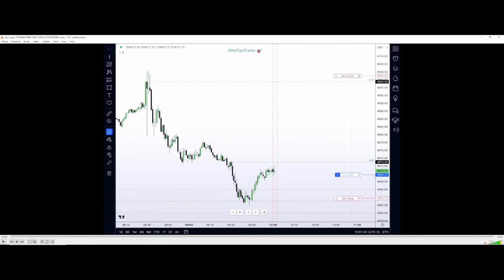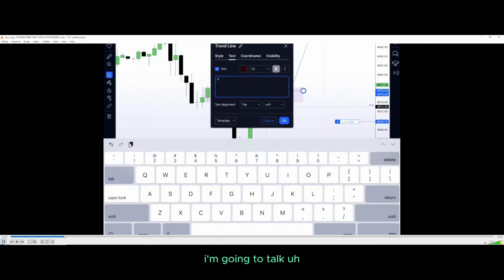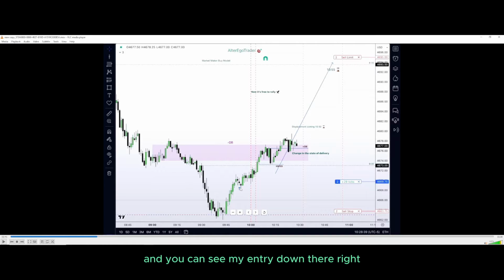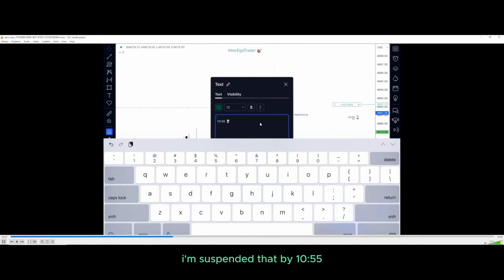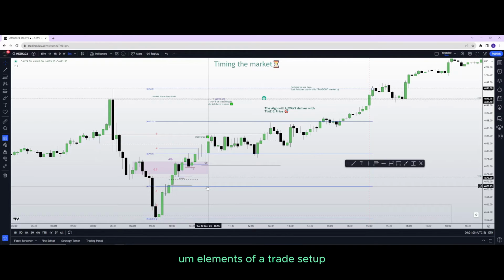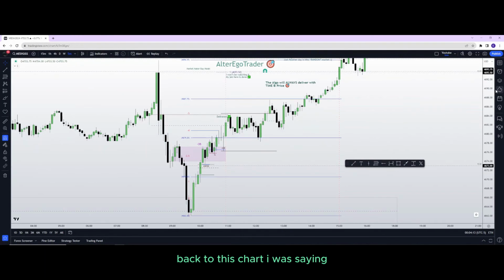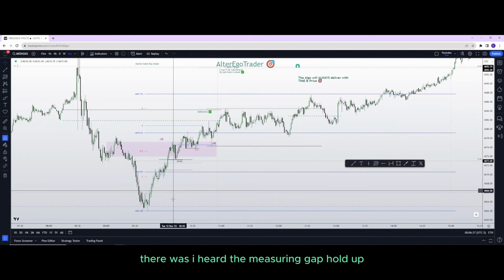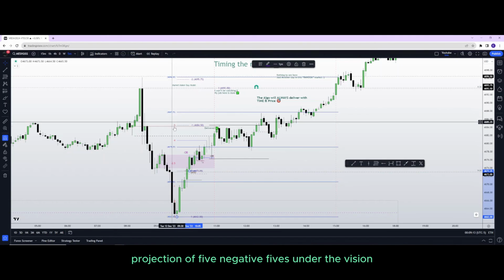Trading with precision using ICT Concepts -Time & Price 12/12/2023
In this video I walk you through my thought process regarding price delivery and trade management in the AM Session, I also explain the concepts applied in the trade along with live examples for theories I have previously mentioned to be studied.

I will be looking at the comments to answer your questions and if you find the video insightful, give it a thumbs up, also subscribe so you don't miss future content.

If you want to learn more, visit the @InnerCircleTrader channel, He is the author of these concepts which I apply.

You must be aware of the risks and be willing to accept them to invest in the futures and options markets. Don't trade with money you can't afford to lose. This is neither a solicitation nor an offer to Buy/Sell futures, stocks, or options on the same. No representation is being made that any account will or is likely to achieve profits or losses similar to those discussed on this website. The past performance of any trading system or methodology is not necessarily indicative of future results.